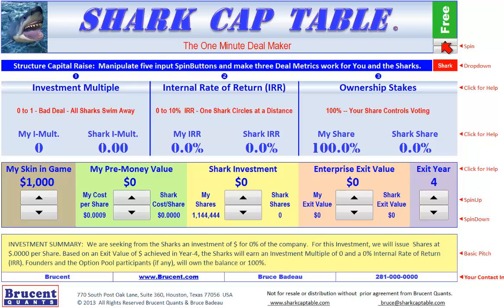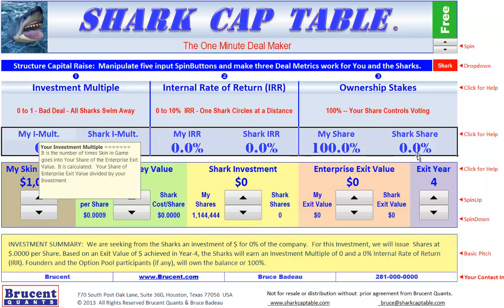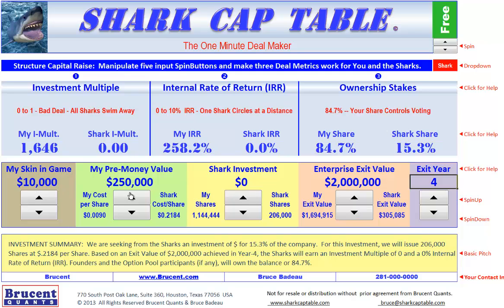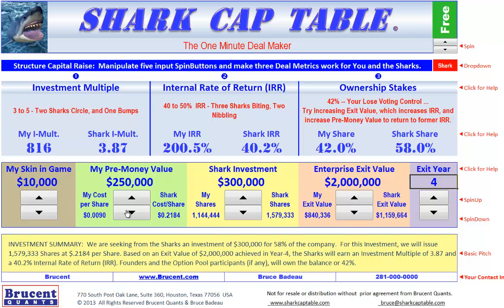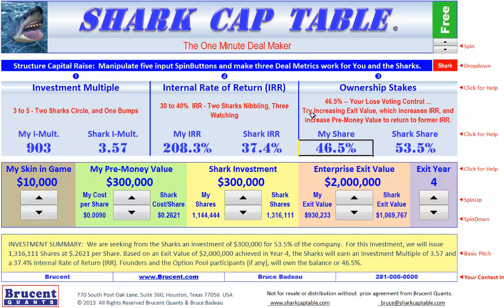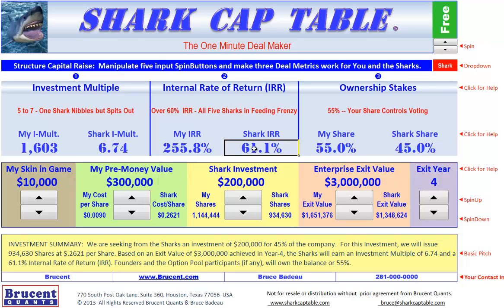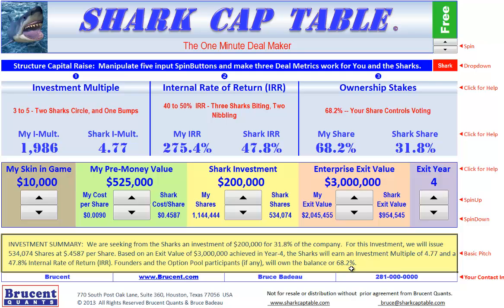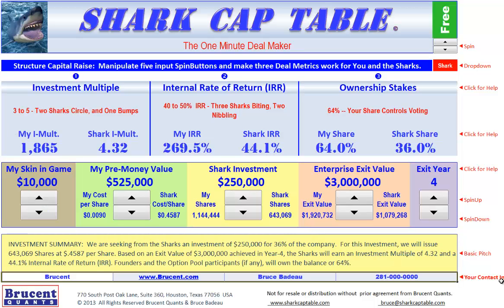Shark Cap Table FREE tutorial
Tutorial for software product, Shark Cap Table FREE ... this is the One Minute Deal Maker, by Brucent.com available

Rapidly structure a capital raise using Pre-Money Value to drive share price and shares purchased by Investors ... A great negotiating tool that buyers and sellers can use at the negotiating table.